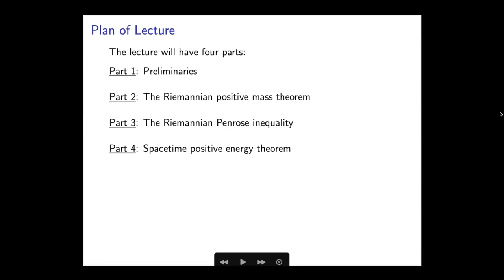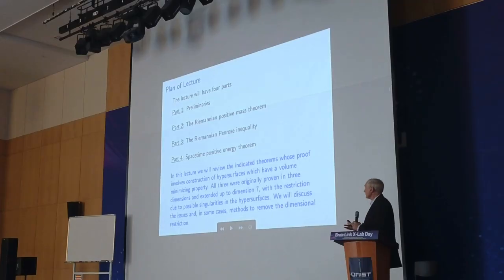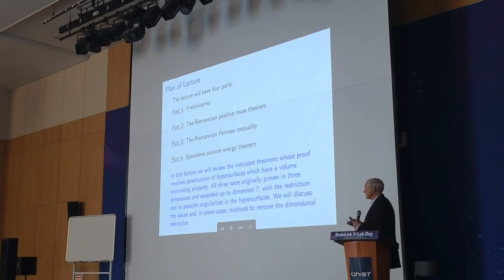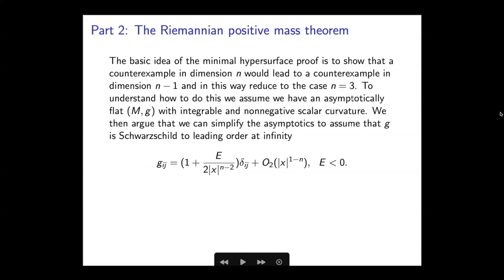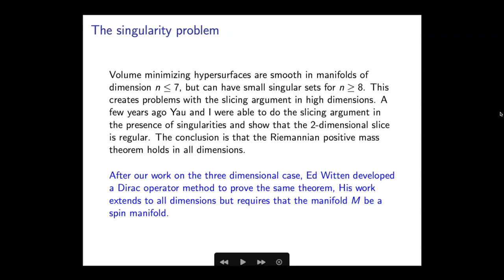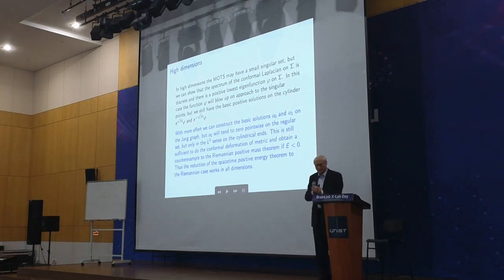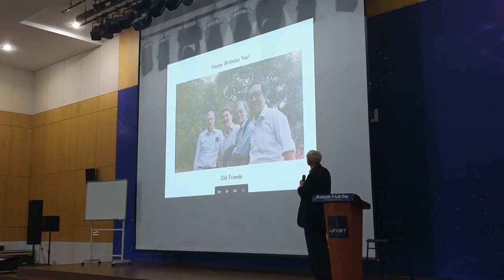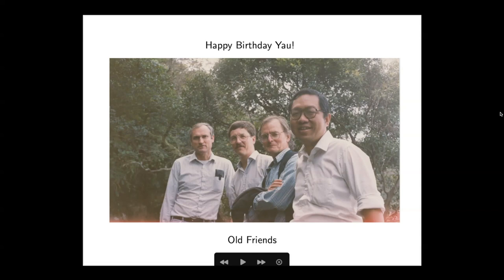Richard Schoen - How minimal hypersurface and MOTS singularities affect relativity theorems - 2024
Speaker: Richard Schoen (UC Irvine)
Talk Title: How minimal hypersurface and MOTS singularities affect relativity theorems
Date: January 10, 2024

BrainLink X-Lab Day: Shing-Tung Yau Conference 2024
Ulsan National Institute of Science and Technology (UNIST)